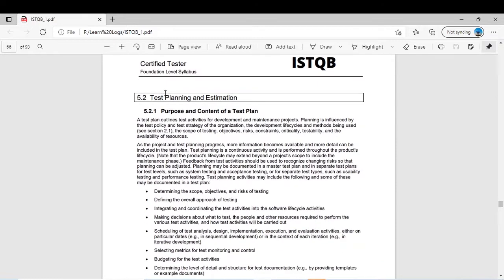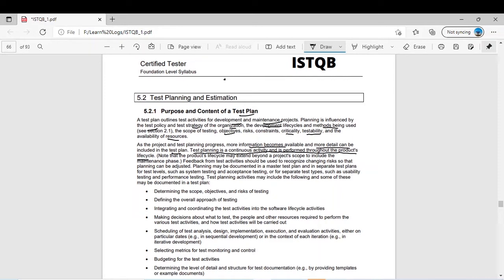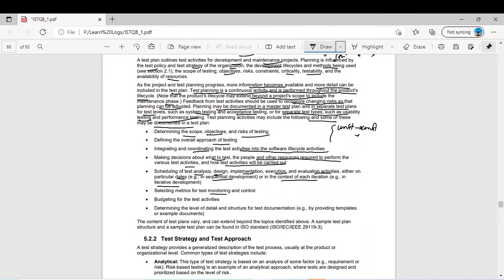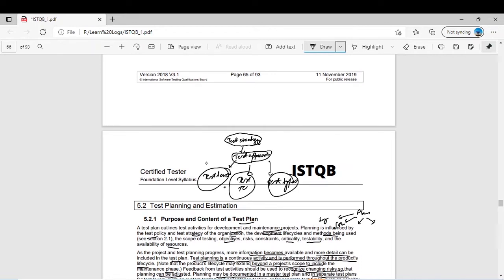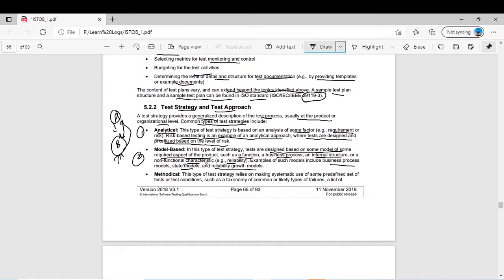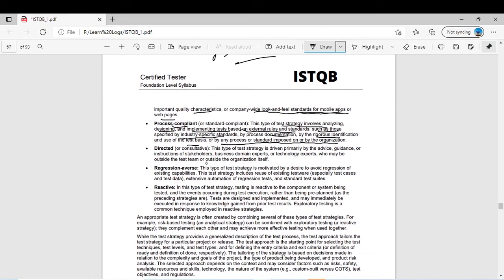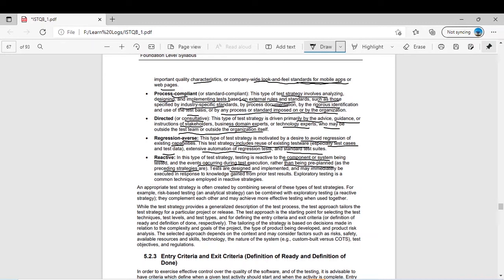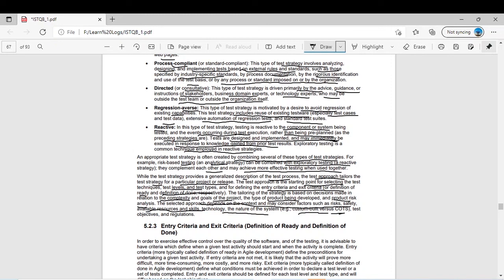ISTQB Foundation Level|CH#5:Test Management |Topic 5.2:Test Planning & Estimation | Video 33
Video #339 :  Test Planning and Estimation
(Chapter 5 Topic 5.2:  Test Planning and Estimation [Test Plan, Test Strategy & Test Approach])